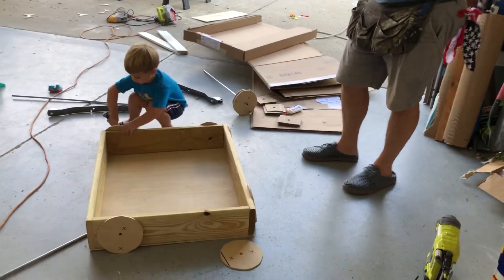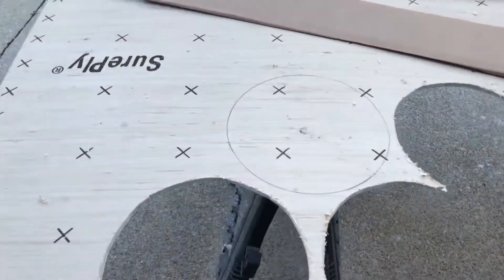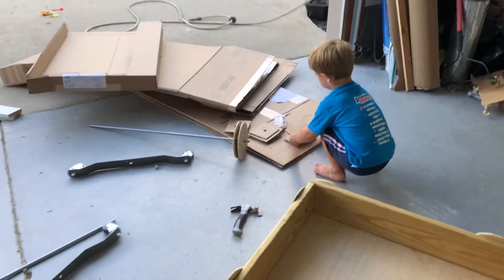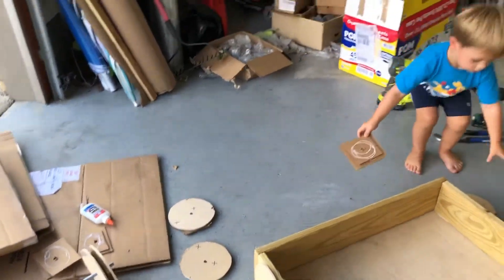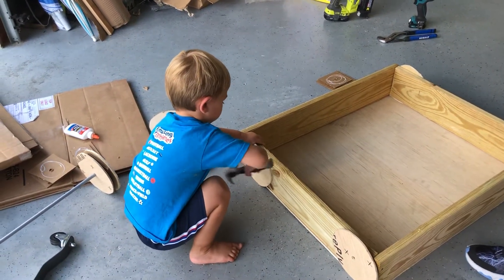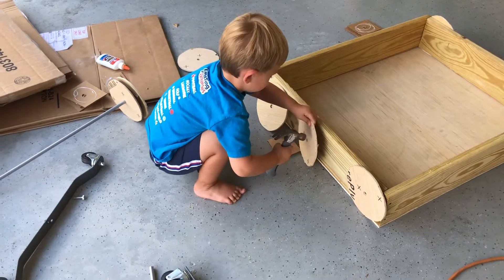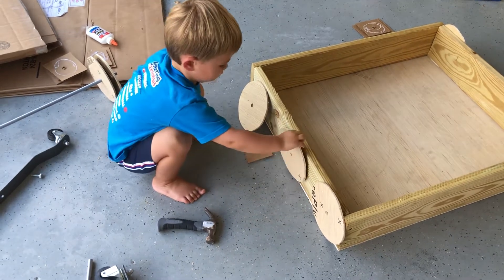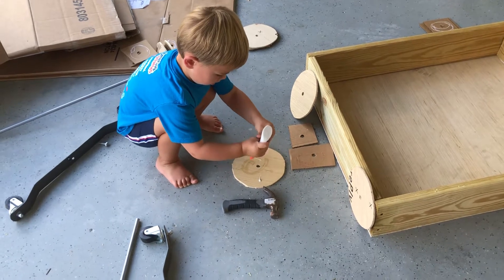2 year old building tractor trailer with his dad to pull